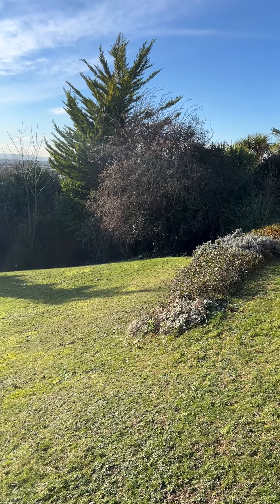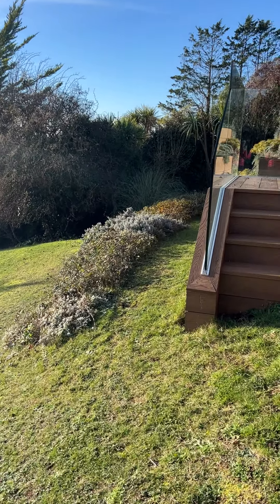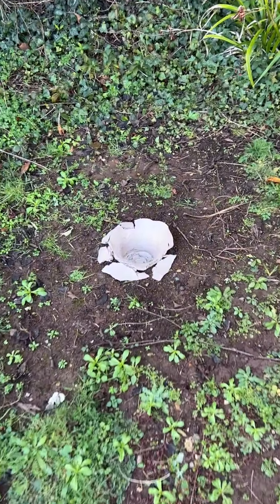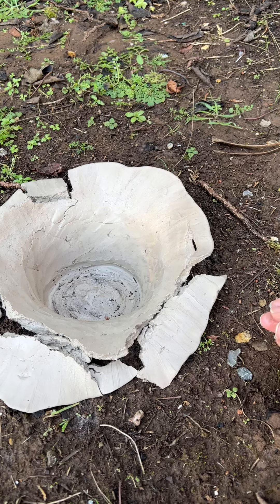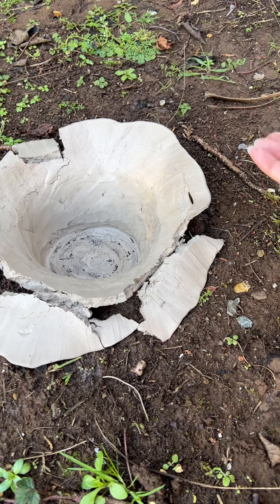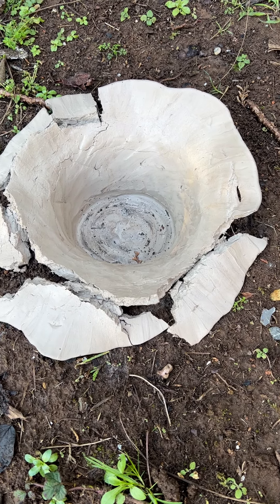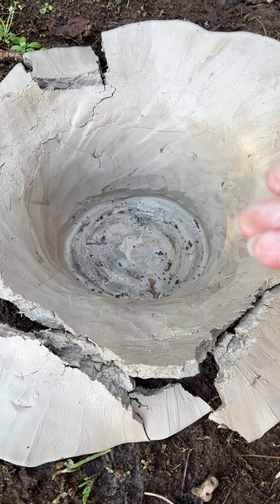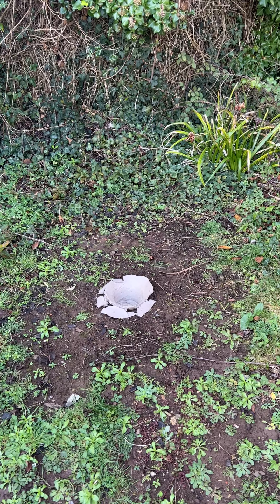Earth Vessel Reclaimed By Mother Nature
My first earth vessel was made and left overnight to commune with nature and all the nocturnal animals...I didn't think to cover it, as I just wanted it to be...
The next morning we woke to a heavy frost...and the hardened clay (I had used a blow torch) had absorbed the moisture from it's surroundings and started to reclaim itself back to the earth...a process that I may allow naturally going forward...after all its allowing the clay to go home.